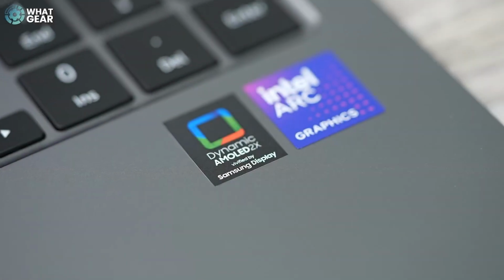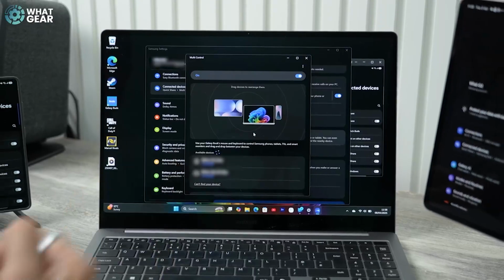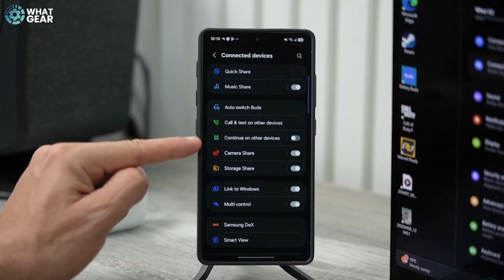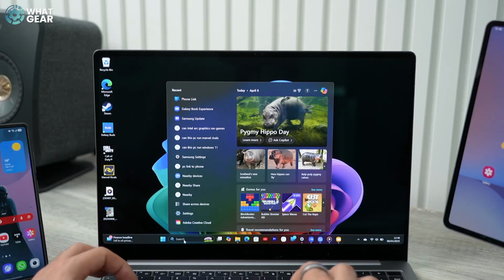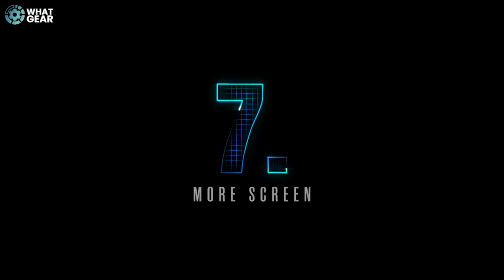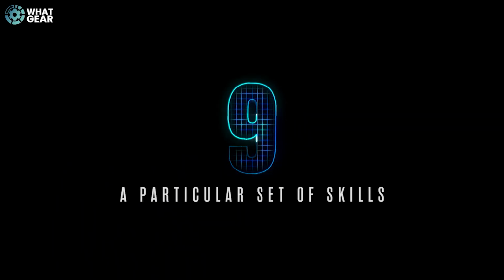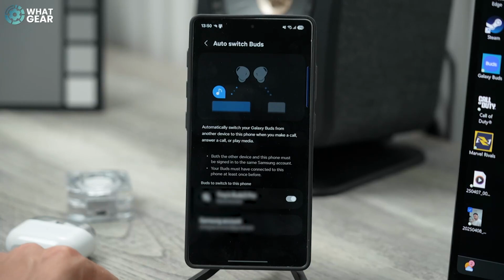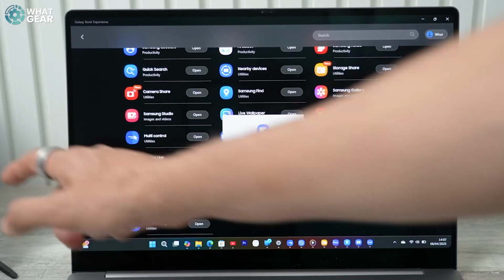Power Meets Portability: Galaxy Book5 360 🚀 💰 Shop & Save Now! 🔥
Meet the future of productivity — the Samsung Galaxy Book5 360 Copilot AI Laptop!
With a stunning 15.6" FHD AMOLED touchscreen, lightning-fast 16GB RAM, massive 512GB SSD, and the smart power of Copilot AI, this ultra-sleek 2-in-1 device is built for creators, multitaskers, and on-the-go professionals.

🔋 All-day battery life keeps you powered
🎵 Dolby Atmos Quad speakers for cinematic sound
🤖 Copilot AI boosts your workflow
📱 Ultra-slim, convertible design — laptop or tablet mode
🎨 Ideal for students, designers, and business pros alike

Level up your workspace with a device that adapts to you.

Looking for amazing discounts, trending must-haves, and unbeatable Amazon deals? You’re in the right place! I’ve found the best deals on [product category, e.g., tech, home, beauty, fitness], so you can save big while getting top-rated products!